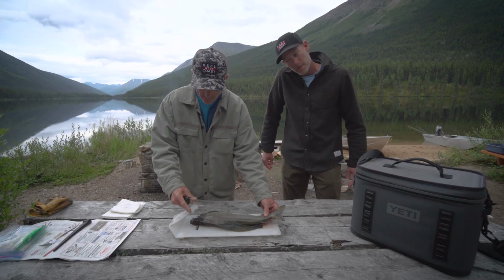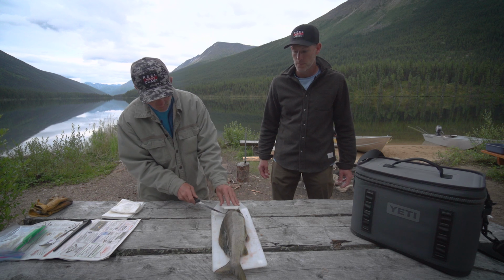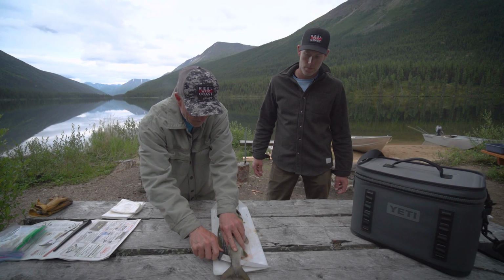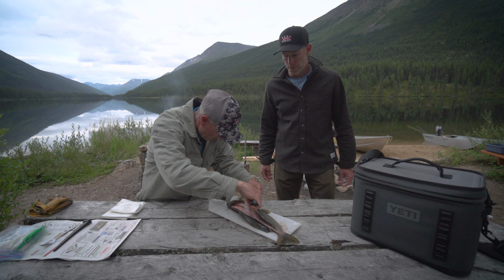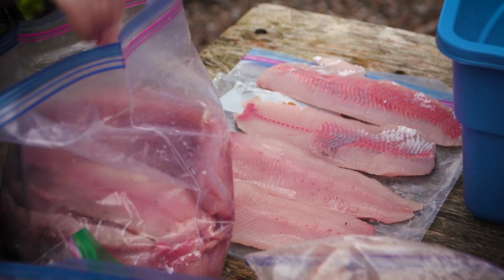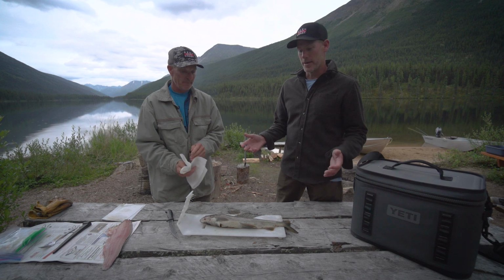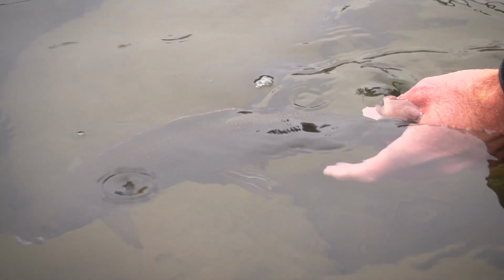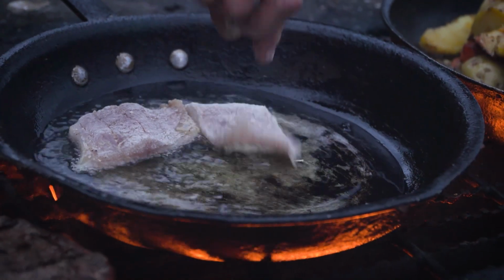How to Fillet Arctic Grayling (Gutless Method)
The Liard River System is one of the few places you are able to retain Arctic Grayling. In this video, Brendan is shown by Terry of Northern Rockies Adventures a gutless method for filleting Arctic Grayling.

This was filmed at a remote outpost cabin that we flew to by float plane and stayed at for 4 days of sun up to sun down dry fly fishing, and sun down was 11pm. It was an incredible trip and truly a once in a lifetime experience offered by Northern Rockies Adventures. We WILL be back!

00:00-00:26 Intro
00:27-02:54 How to Fillet
02:55-03:17 What the fish tastes like
03:17-04:38 The experience at Northern Rockies Adventures